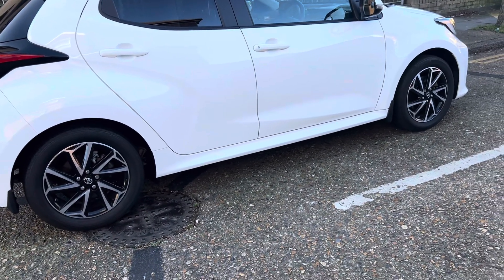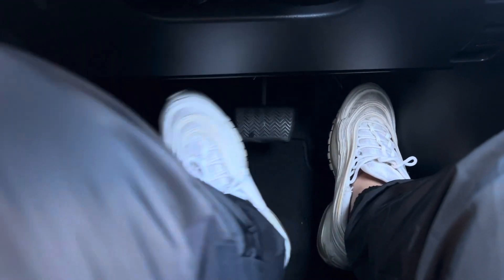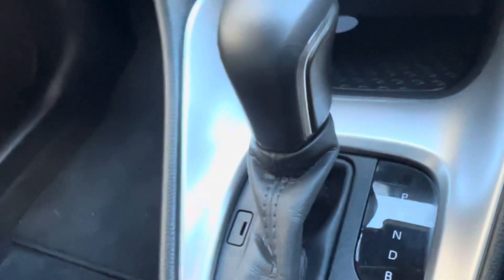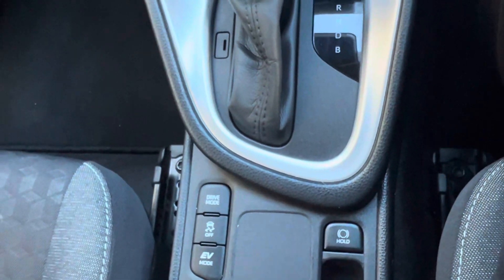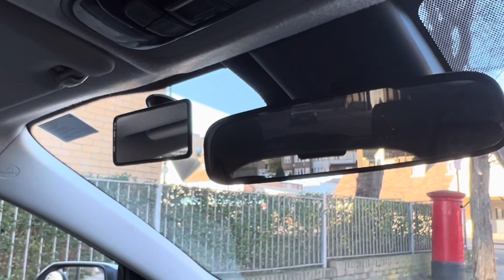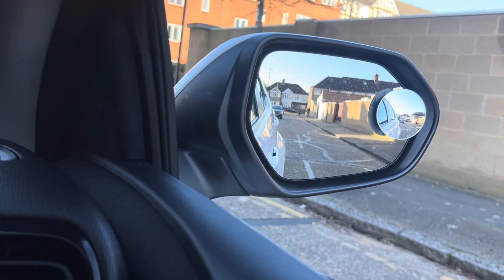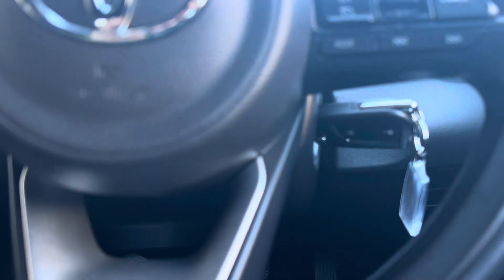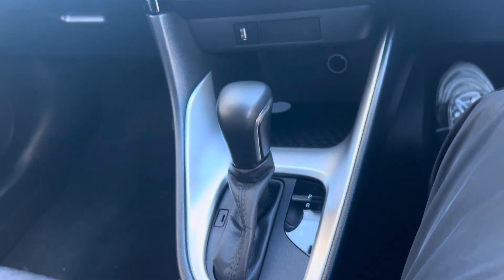Automatic Car Basics: Drive Like a Pro in No Time! 🚗👌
🚗 Learn to Drive an Automatic Car: Step-by-Step Guide for Beginners! 🚗

In this video, we'll take you through everything you need to know about driving an automatic car. From the basic controls to advanced tips, this guide is perfect for anyone looking to master the art of driving an automatic vehicle.

🌟 Key Topics Covered:

Understanding the gear positions
Smooth acceleration and braking techniques
Navigating different driving conditions
Common mistakes to avoid
👨‍🏫 Special Mention: FM Driving School
A big shoutout to FM Driving School for their expert advice and support in making this video possible. If you're looking for professional driving lessons, FM Driving School offers top-notch training to help you become a skilled and confident driver. Check out their services for more details!